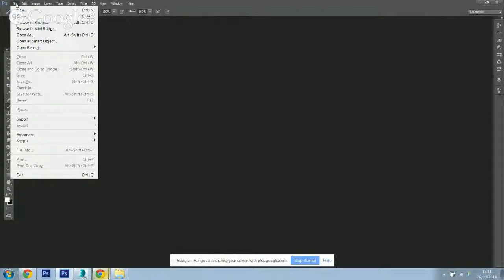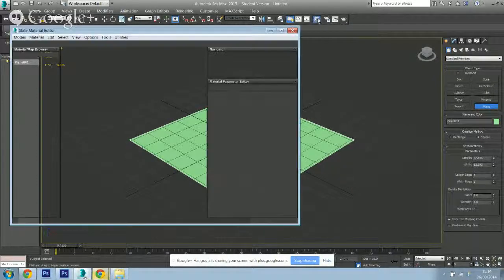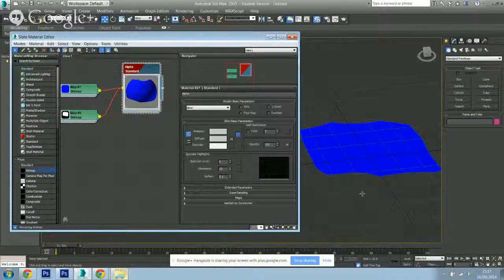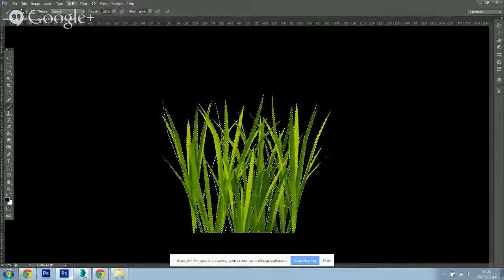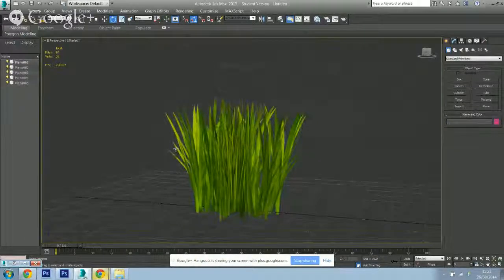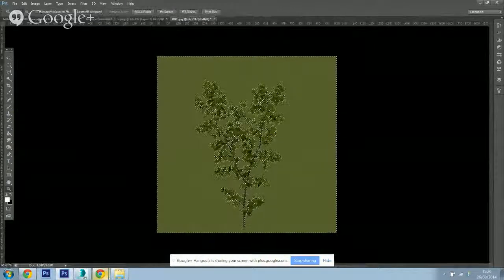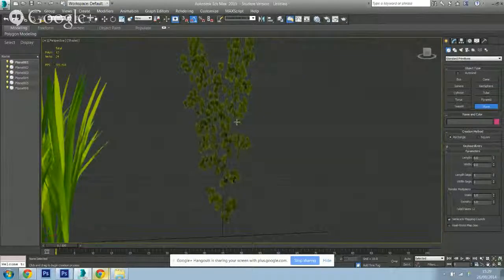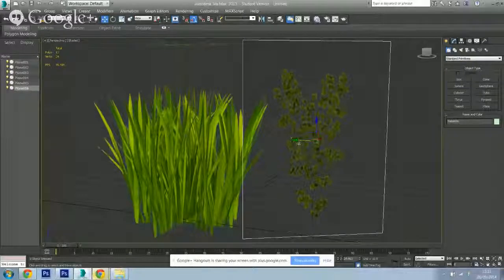Alpha Mapping in 3dsMax